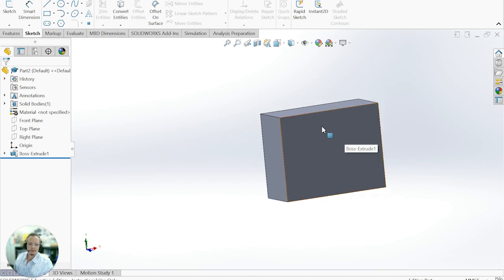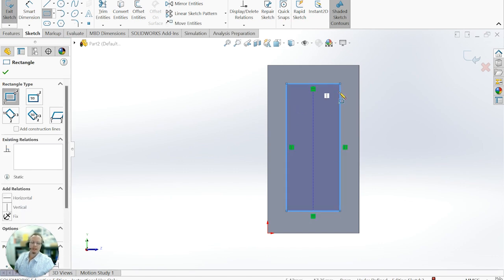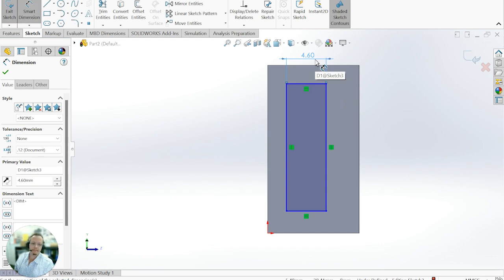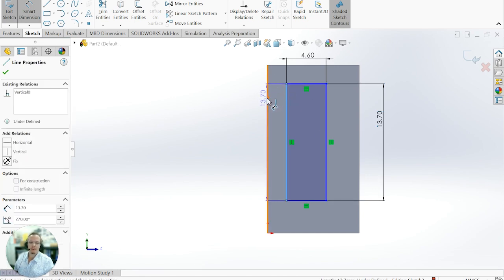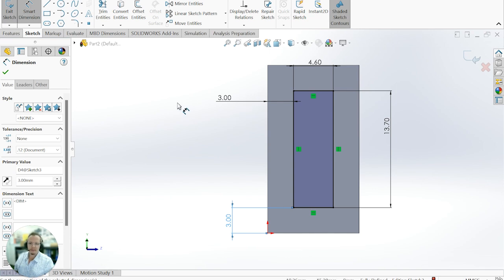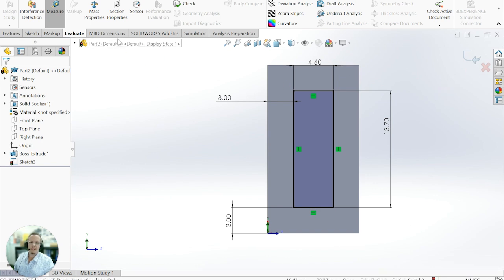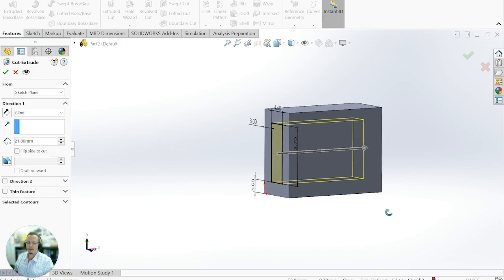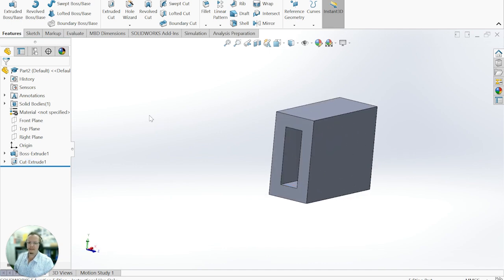USB Housing Tutorial - Part 2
This tutorial is part two of four that will walk you through how to design a housing (outer case) for the specific USB provided.

In part two you will learn how to cut a hole the same width and thickness of the USB, deep enough to cover the USB whilst allowing it to still function (plug into the computer).